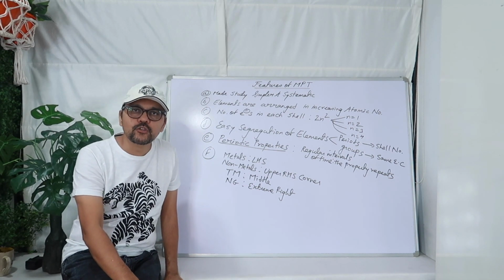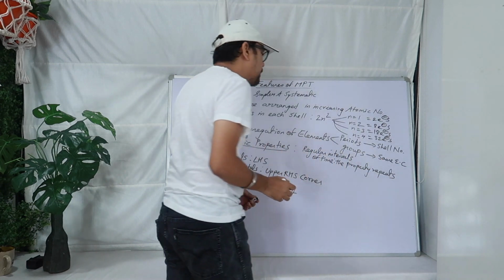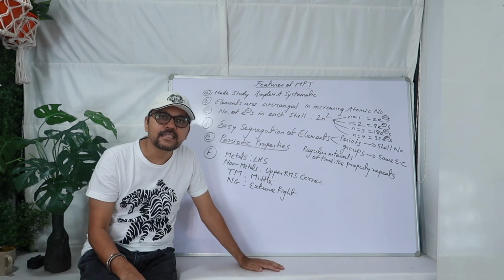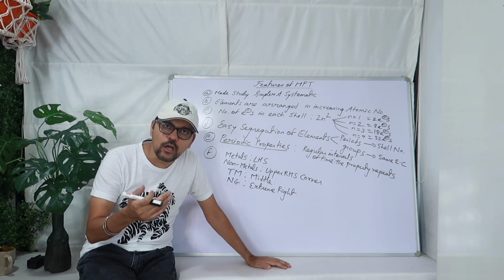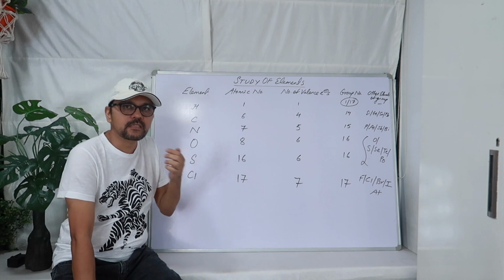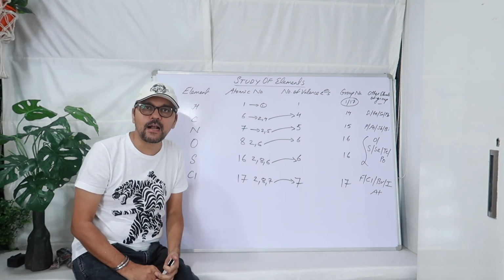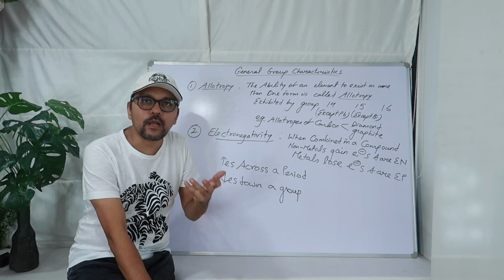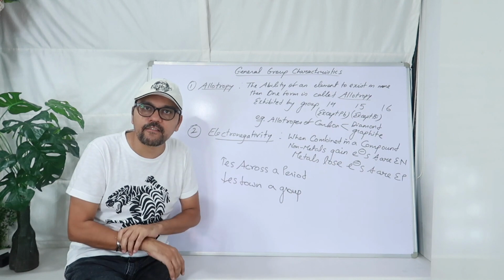Periodic table lecture 4: For 9/10 ICSE